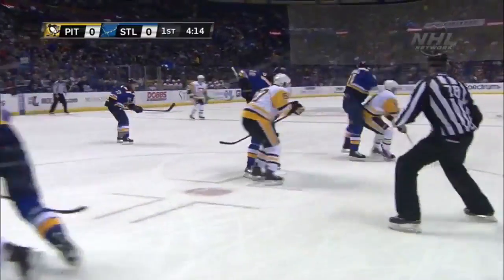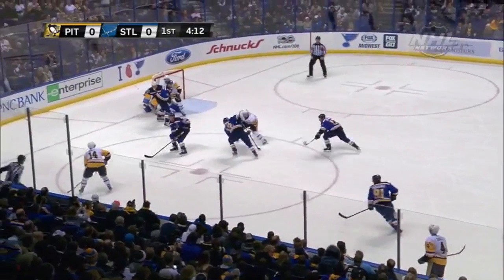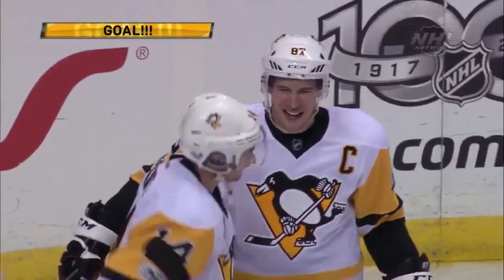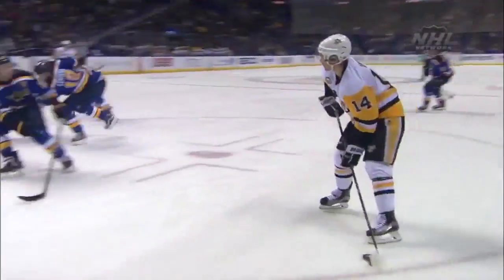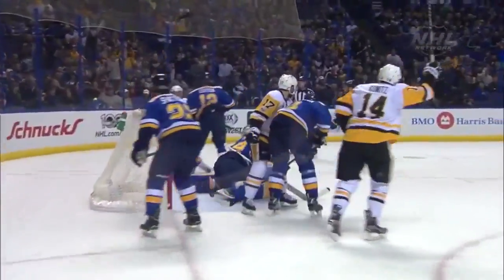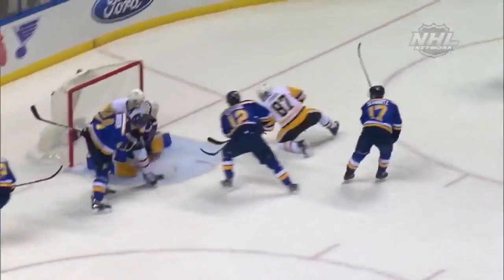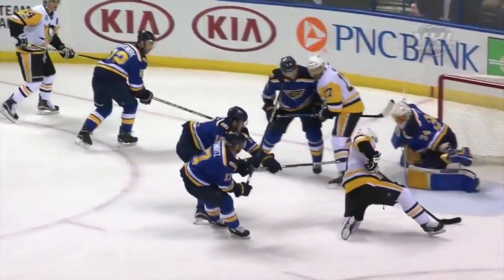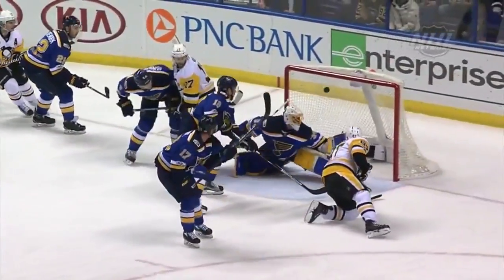NHL Top 10 Goals Of The Week #17(HD)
The top ten goals of the week, including top-shelf rockets by TJ Oshie and Jared Spurgeon as well as a backhand beauty by Sidney Crosby